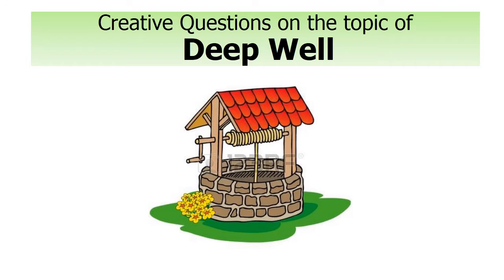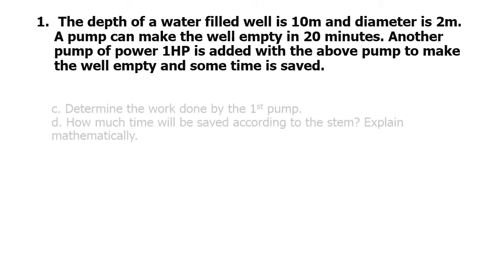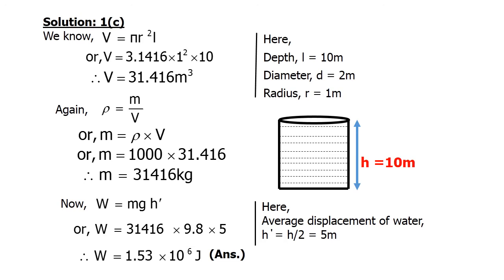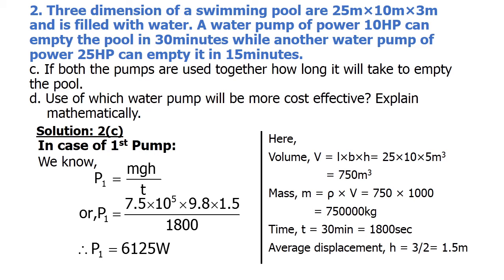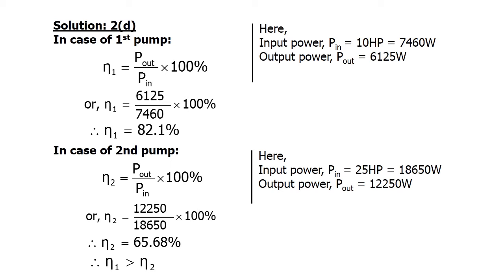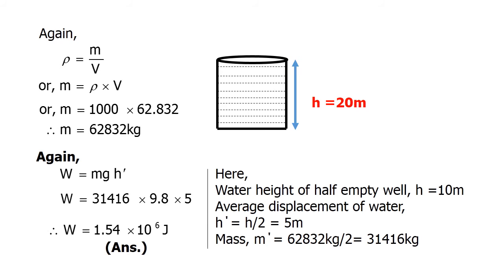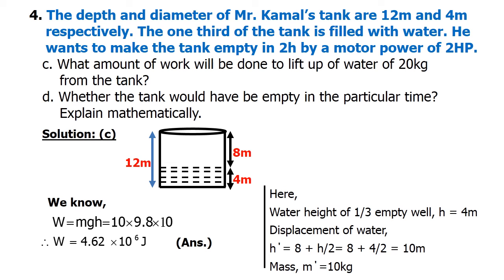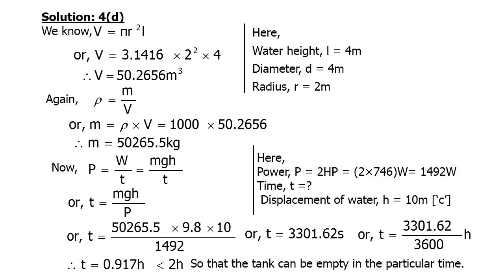Efficiency Lecture 02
Work, Energy & Power - Class XI